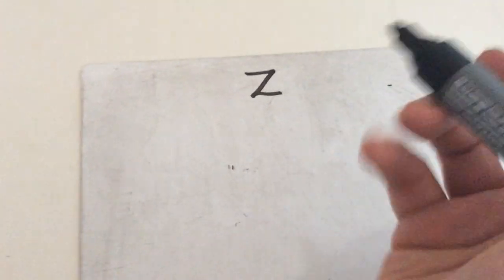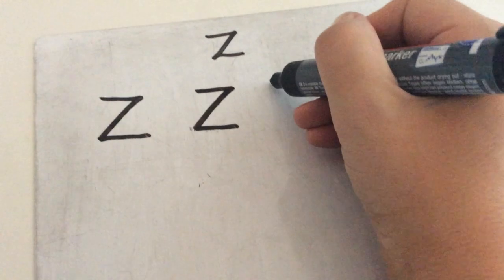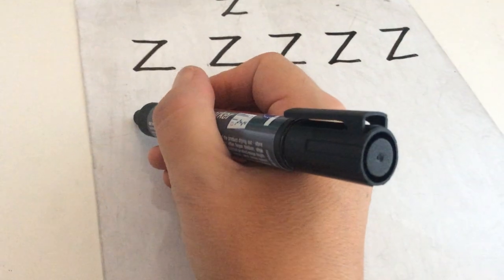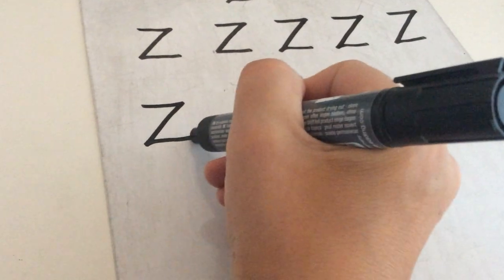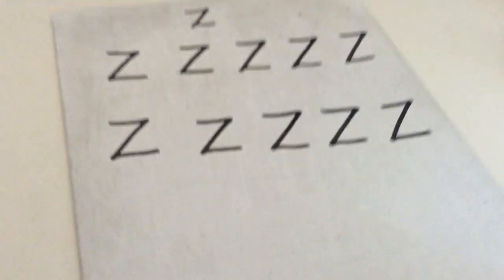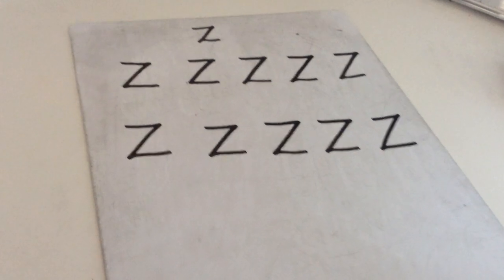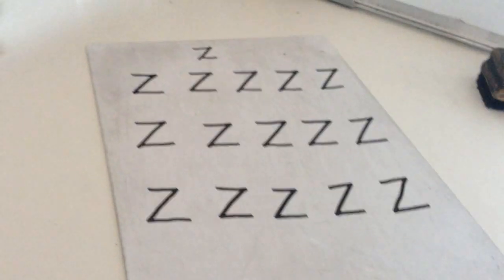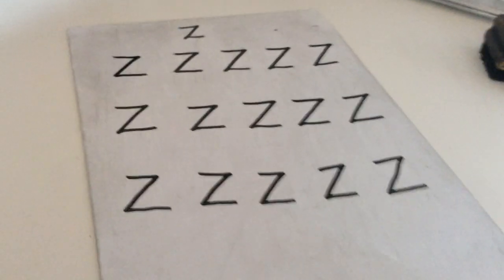Four Dwellings Primary Academy